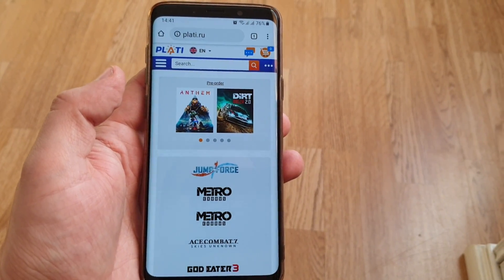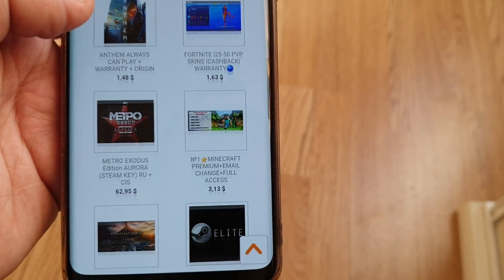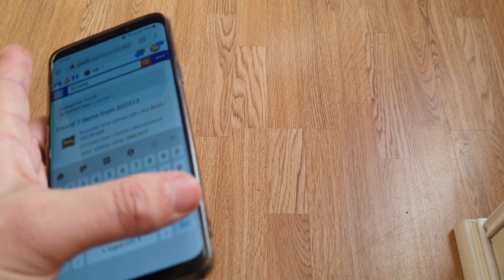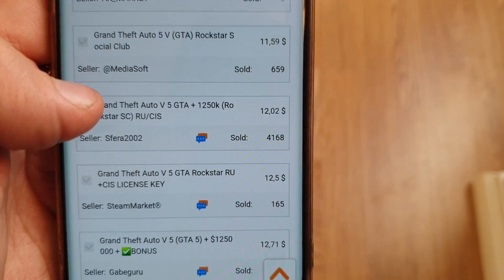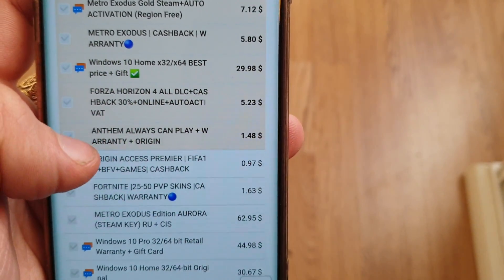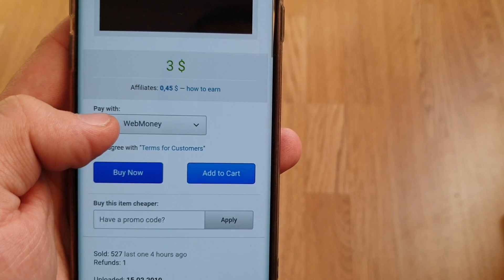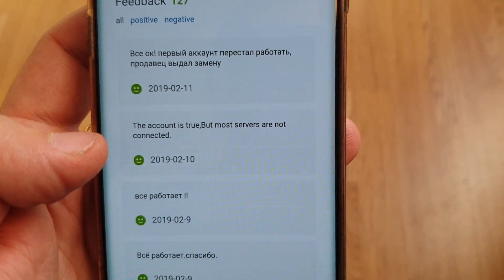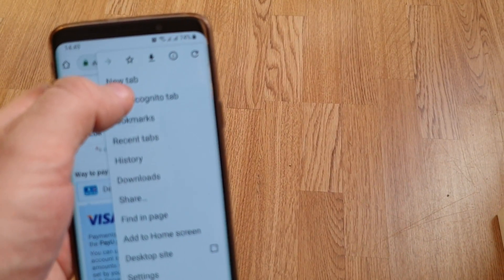REVIEW of Plati.ru website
Plati.ru (plati.com) - solution of very cheap gaming and software offers